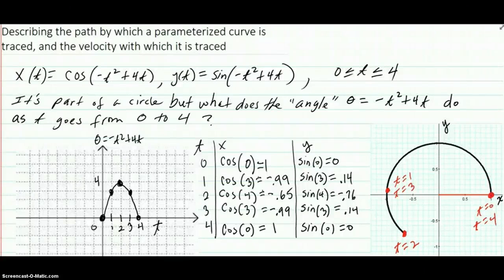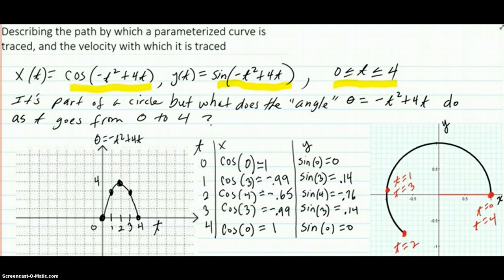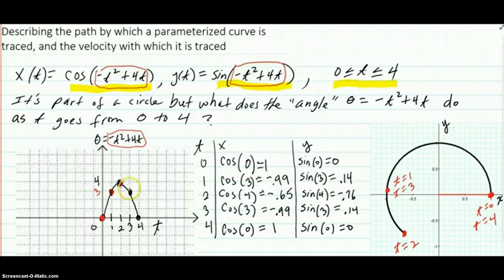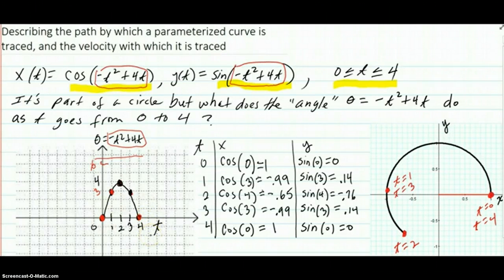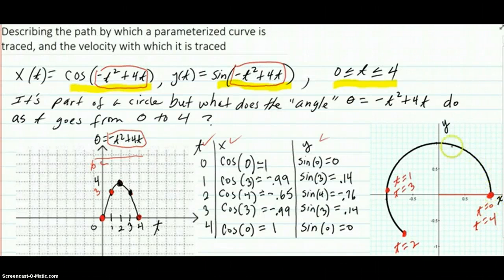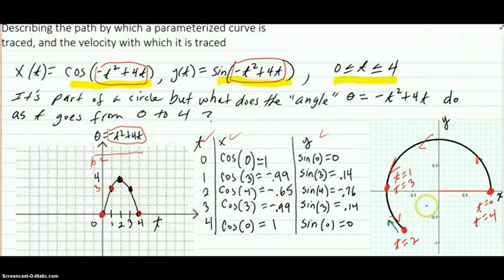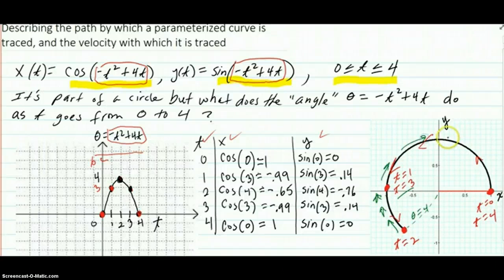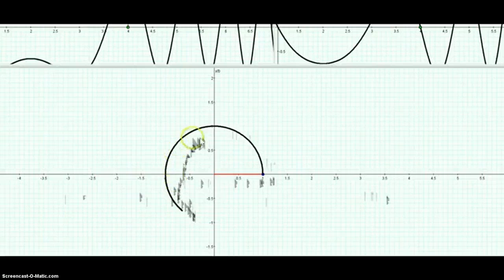Describe path and speed of particle on a parameterized curve(2)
Shows how to plot the path of a parametrized curve and shows an animation of the motion. (Copy of a previous video that had problems playing on i-pads and i-phones)